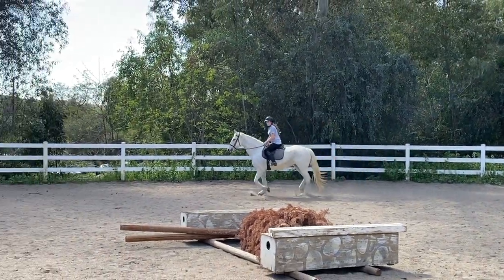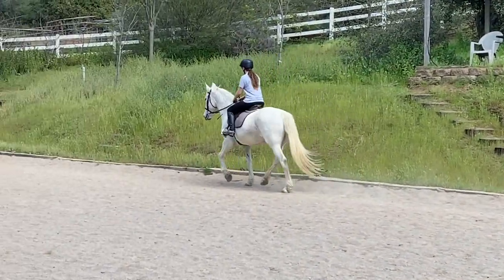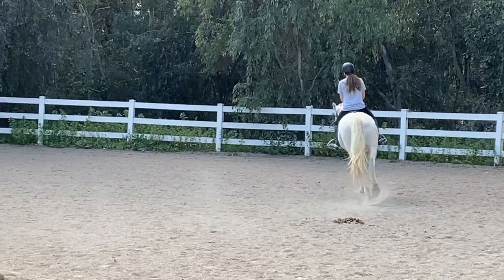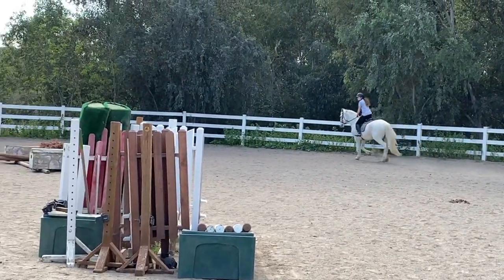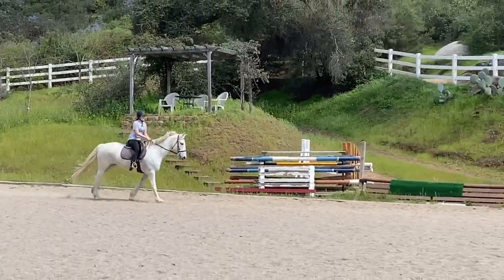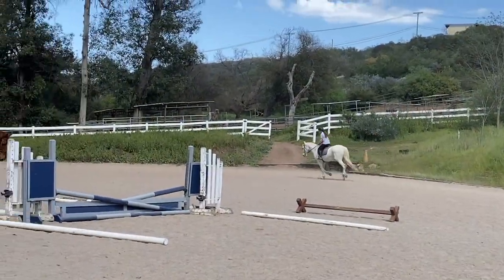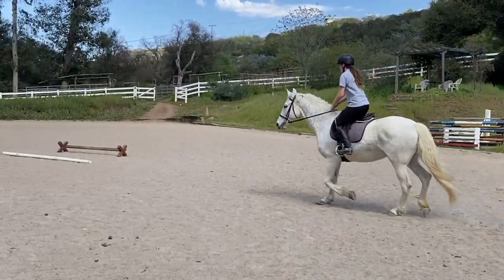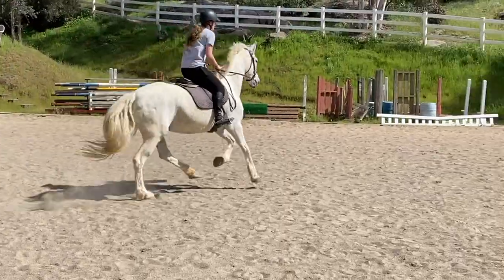Abacus Taylor Maid "Abby" April 1, 2021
For Sale // 15-Year-Old Flea-Bitten Gray Friesian Hanoverian // Great Trail or Dressage Mare

“Abacus Taylor Maid” aka “Abby” was born June 27, 2005, in Pleasant Grove, CA, by Sire Abacus Ulrick (100% Friesian) and PrimaDova, a Hanoverian Grey Dam.

This video is of here she is being ridden on April 1, 2021.

Abby is a gorgeous 15.2 hand, fifteen-year-old Flea-bitten Gray Friesian Hanovarian mare. Her father is Black Stallion, Abacus Ulrik with a 5th generation documented 100% Friesian bloodline (with documentation).

Abby has been in full training for four years at Hidden Fox Farm in Crest, CA, ridden five days a week, and in excellent shape. She has been an amazing hunter/jumper, showing in multiple events, for two young girls. She rides great in the arena and on trails. As the girls continue to compete at an advanced level unfortunately they have outgrown Abby’s abilities; she does not like to jump more than cross rails anymore.

Abby loves, and is great, on trails and has started light dressage training over the last few months. As you can see from the video, she has a beautiful long white tail and is very sweet. She has excellent ground manners. She loves to smile for treats and loves hugs.

We're looking for someone who will love, spoil, and dote on Abby just like the two girls have for the last four years.

Details:
Price: $6,500
Breed: Friesian Hanoverian (see papers)
Sex: Mare, no foals
Size: 15.2 hands
Color: Flea-bitten Gry Friesian
Age: 15 years
Other: She is a mare.. but great in the cross ties, calm for the farrier, and gets along very well with other horses. She is up-to-date on her teeth and shots and has been a very healthy horse.